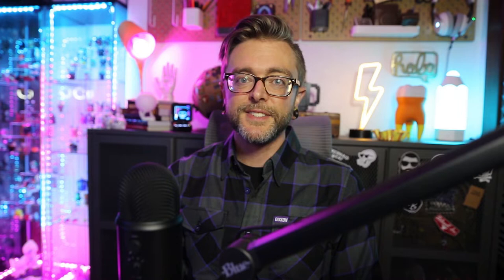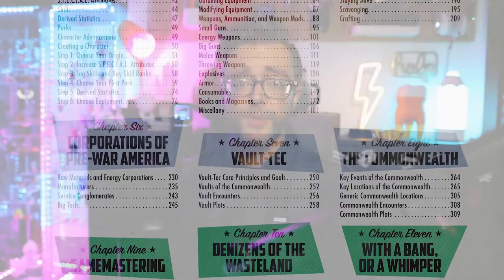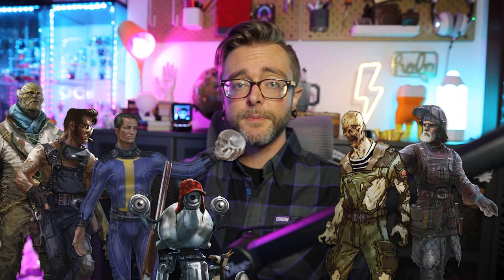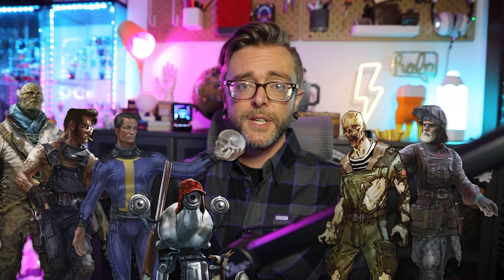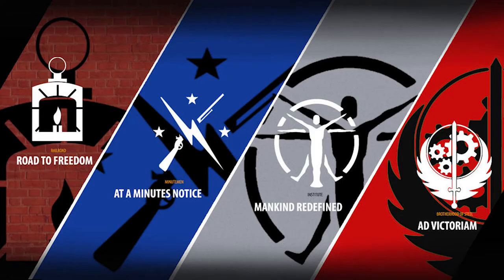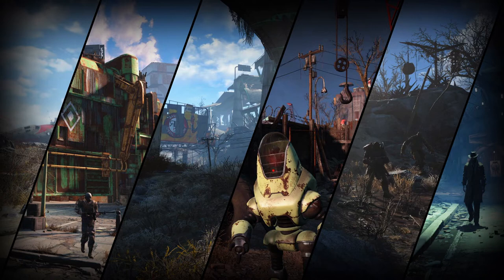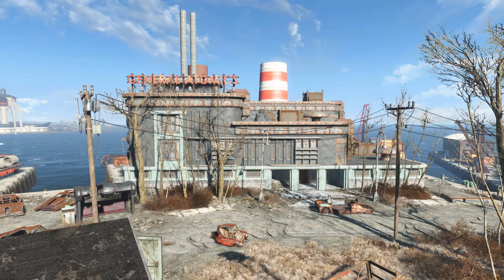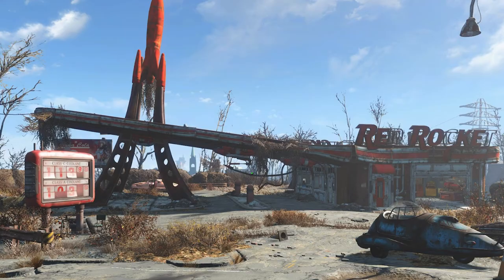Core Rulebook First Impressions: Fallout 2d20 TTRPG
In this video we're taking a look at the Core Rulebook for Fallout: The Roleplaying Game, by Modiphius. My goal with this video is to give you a general idea of whats covered in the book and share my first impressions.

This is a fan-made community channel and our goal is to bring together like minded fans of the Fallout Universe and tabletop games to talk about and play the new Fallout Role Playing Game.